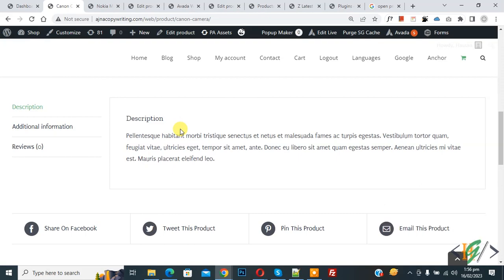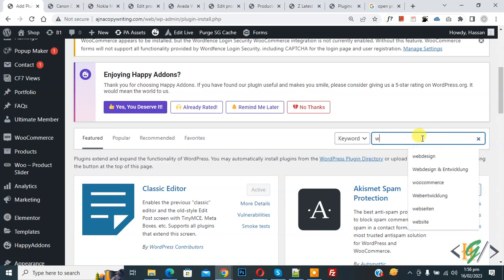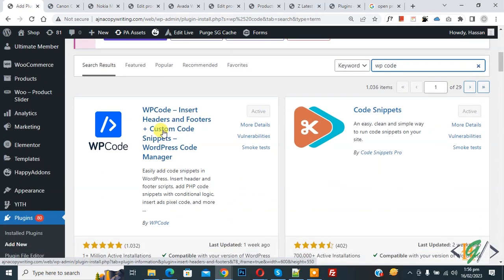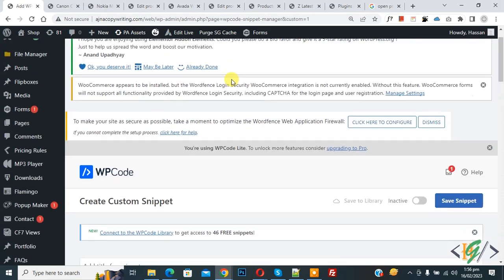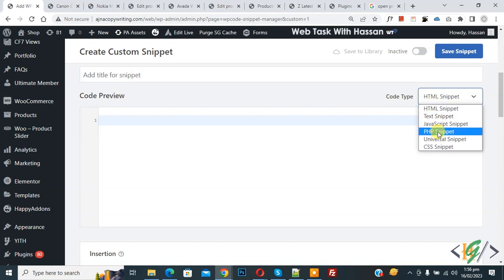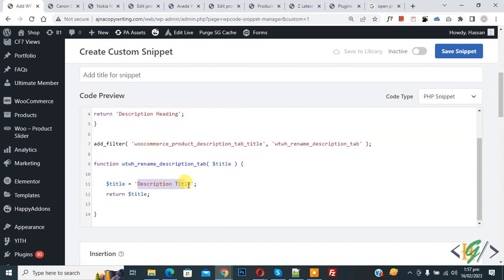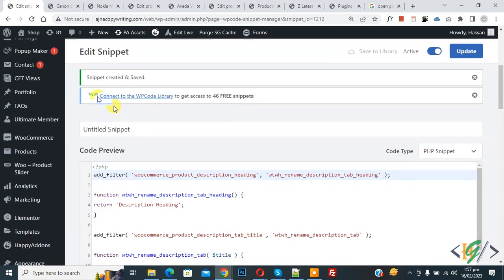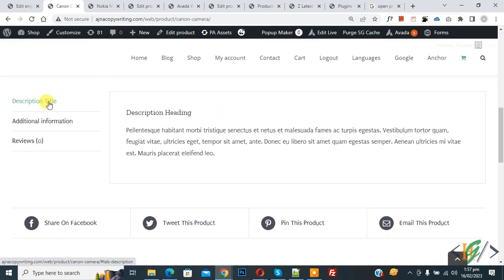How to Rename Description Title and Heading in WooCommerce Single Product Tab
In this woocommerce tutorial for beginners you will learn how to change or edit description heading & title text using custom php code in tab section in product page in wordpress website.

Use following custom snippet:

add_filter( 'woocommerce_product_description_heading', 'wtwh_rename_description_tab_heading' );
function wtwh_rename_description_tab_heading() {
return 'Description Heading';

add_filter( 'woocommerce_product_description_tab_title', 'wtwh_rename_description_tab' );
function wtwh_rename_description_tab( $title ) {
 $title = 'Description Title';
 return $title;

* you can add your text instead of description heading and description title.